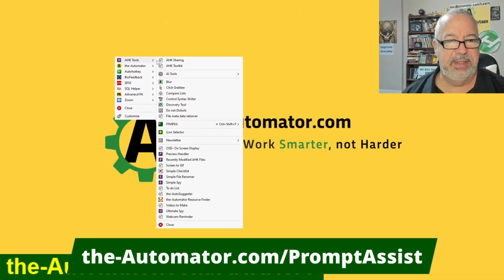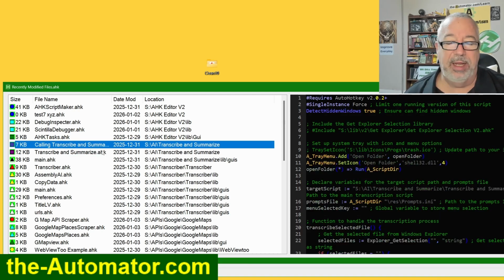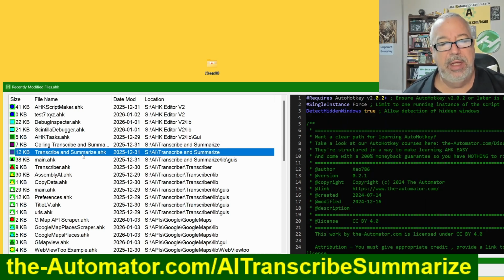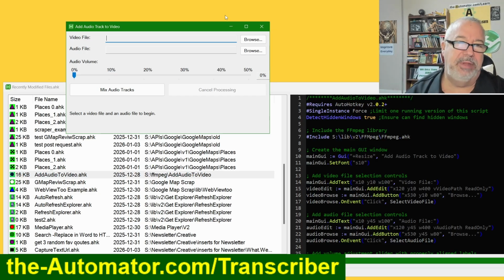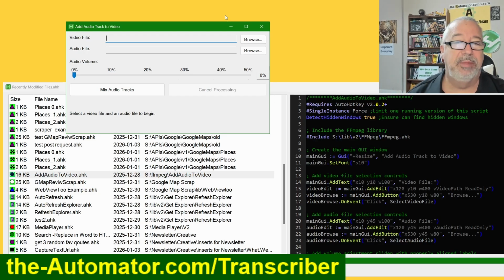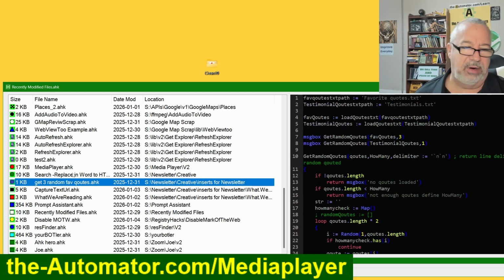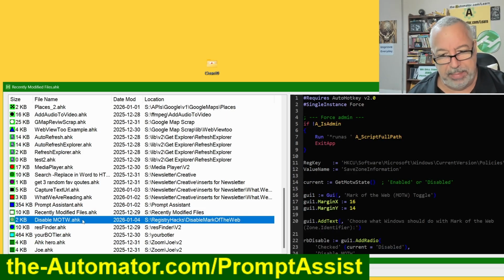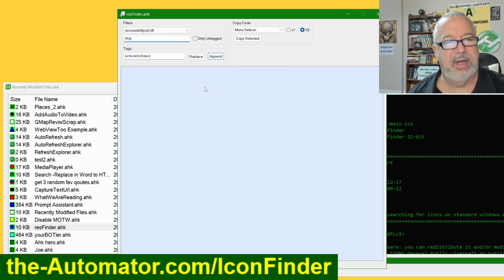What we Automated with AutoHotkey #116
*Summary*
Joe Glens from the Automator presents another weekly update on AutoHotkey automation projects. This episode covers 49 files worked on during the week, showcasing various tools including the AHK Script Maker editor, Google Maps review scraping tools, audio mixing utilities, and newsletter automation systems.

*Key Points*
**[00:00:00] - AHK Script Maker Editor and Transcription Tools**
 • Demonstrated the AHK Script Maker editor with 99% AutoHotkey code, featuring tabs, debugger, clipboard search, and version switching between V1/V2
 • Showcased "Transcribe and Summarize" tool for audio/video transcription with AI-generated titles, tags, and summaries
 • Added hotkey functionality for faster YouTube video processing and language preference options
 • Discussed programmatic file sending capabilities to avoid manual drag-and-drop operations

**[00:09:05] - Google Maps Review Scraping and Audio Processing**
 • Developed Google Maps tools for extracting business ratings and reviews using both API calls and web scraping methods
 • Created location-based search functionality with radius selection for restaurant marketing assistance
 • Built audio mixing tool using ffmpeg to automatically balance speaker levels in recorded calls
 • Emphasized preference for stable APIs over web scraping due to reliability and long-term maintenance benefits

**[00:18:02] - Newsletter Automation and Resource Management**
 • Automated newsletter content generation by randomly selecting quotes, testimonials, memes, and humor sections
 • Developed AI-assisted content matching system to align news articles and videos with newsletter themes
 • Enhanced Resource Finder tool with improved search functionality and icon code generation for V1/V2
 • Addressed Windows Explorer auto-refresh issues and "mark of the web" file preview problems

*Brief Summary*
The episode demonstrates significant progress in automation tools ranging from development environments to marketing utilities. Joe emphasizes the value of API-based solutions over web scraping and encourages viewers to join the Hero Club for live interaction and access to these tools.